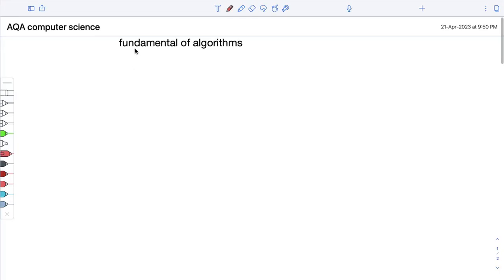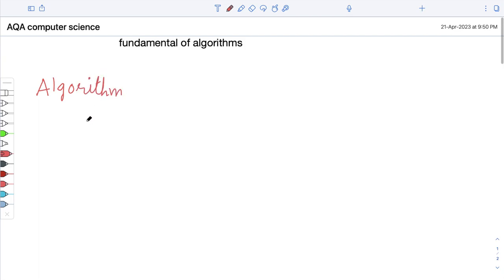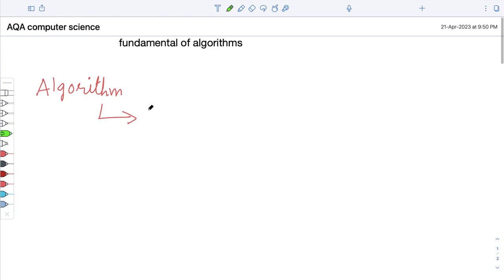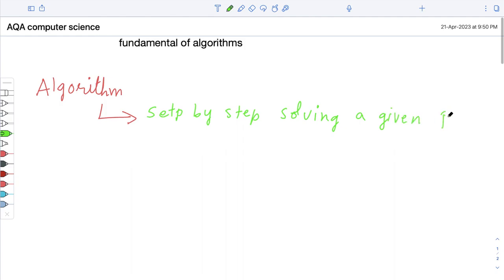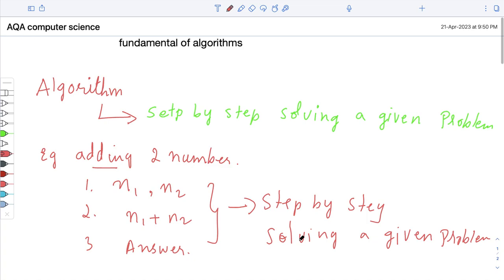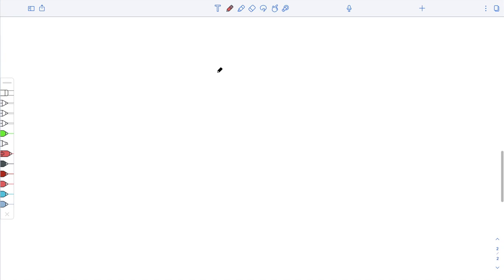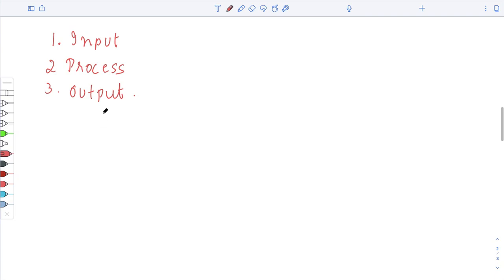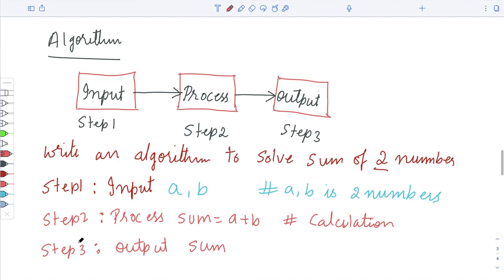AQA GCSE Computer Science 8525 paper 1 Fundamentals of algorithms part 1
In this You can view a AQA GCSE, computer science
Chapter 1 : Fundamental of algorithms
1.1 represents of algorithms
Definition of algorithms
Example of algorithms
Diagram of algorithms
Example of algorithms ￼